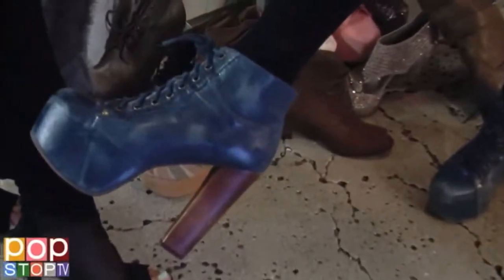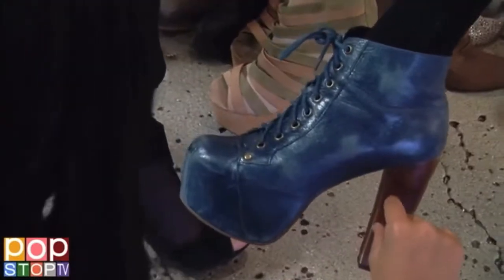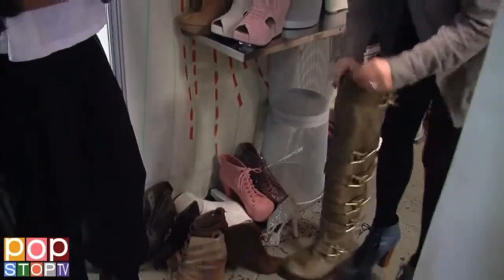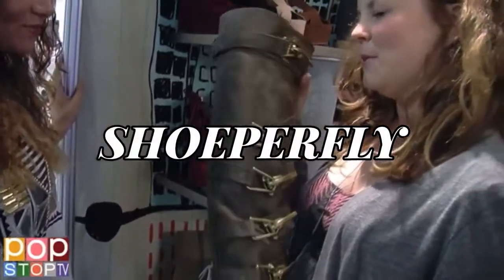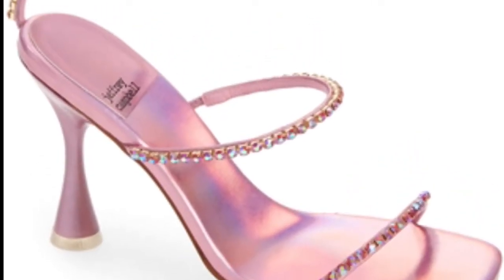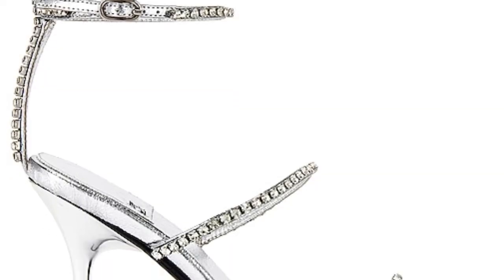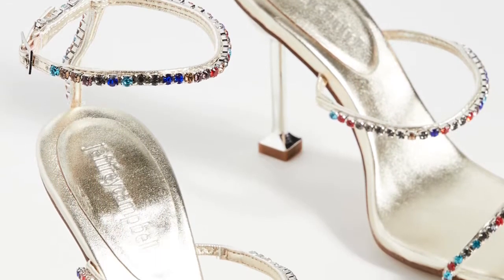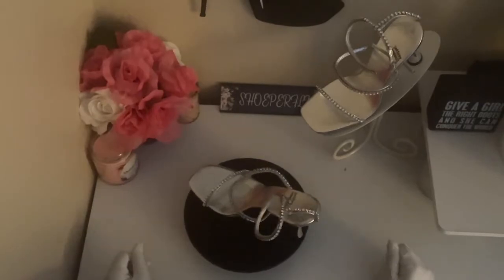Jeffrey Campbell Demonic Ankle Strap Sandal | SHOEPERFLY Shoe Reviews, News, & On Feet Previews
Make a memorable entrance in this stunning ankle-strap sandal embellished with dazzling crystals and lofted by a slender, flared heel.

What do you think? SHOEPERFLY or not? Would you wear these shoes? Have any shoes you would like to have reviewed? Any brands, fashion, celebrity news you want to have discussed? Let me know!

Music
Intro: Ber Zer Ker - WATEVA
Outro: Warm Nights - lakey inspired